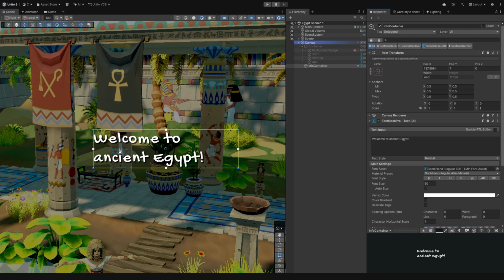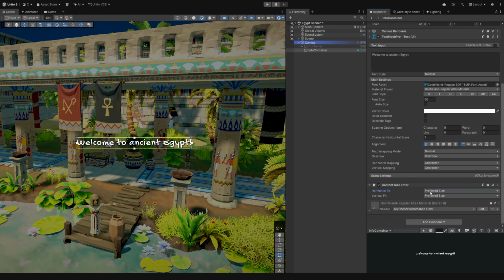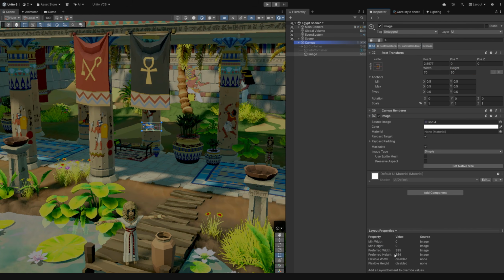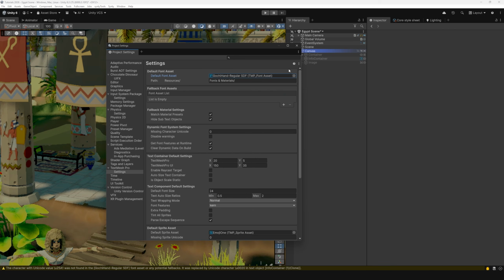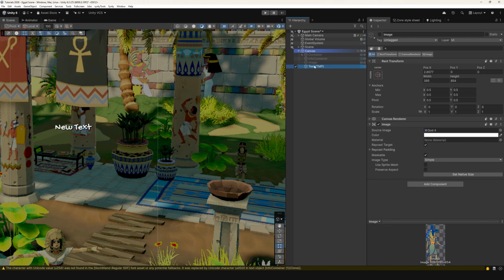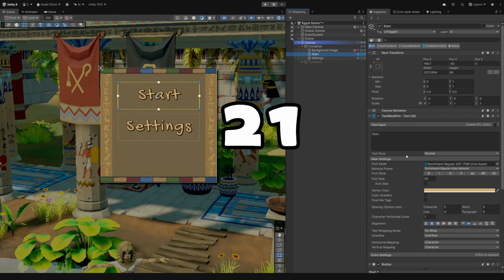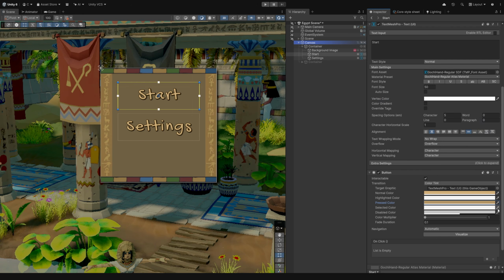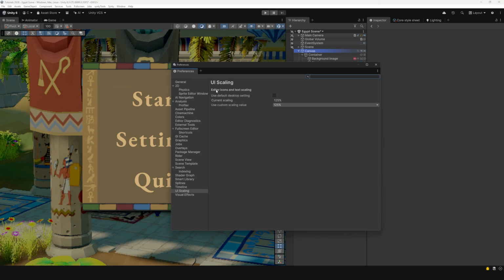25 Unity UI Tips to Speed Up Your Work (and enjoy it a lot more)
In this tutorial I'm sharing 25 Unity UGUI tips to speed up your UI design! From hotkeys and editor settings to layout tricks and working with presets: these tips will save you time and make building Unity UI a lot less frustrating. Whether you're a beginner or have been using Unity for a while, I'm sure you'll find something new here!